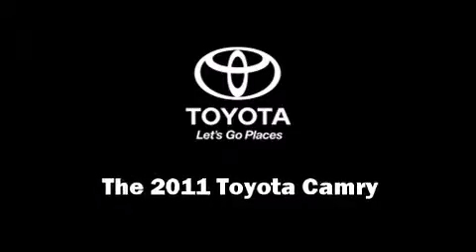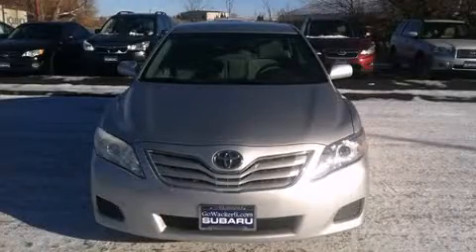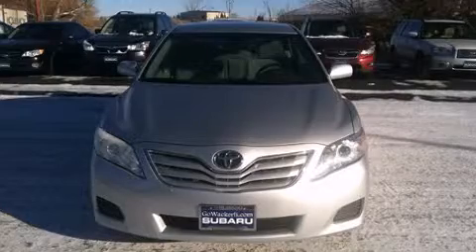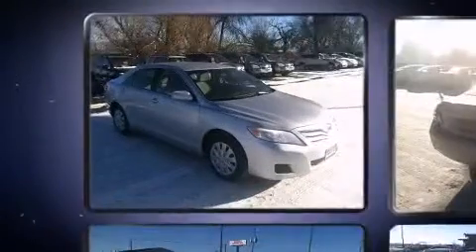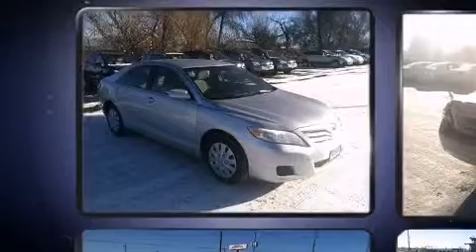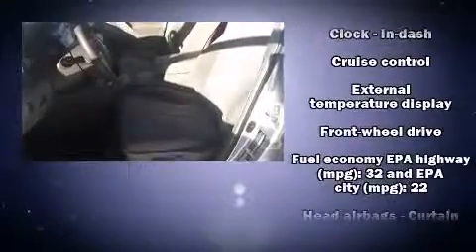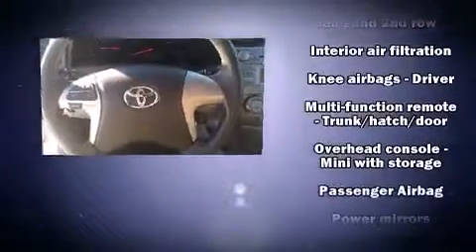2011 Toyota Camry LE in Idaho Falls, ID 83401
Wackerli Subaru
2250 N Holmes Ave.
in Idaho Falls, ID 83401

Discerning drivers will appreciate the 2011 Toyota Camry. With just over 40,000 miles on the odometer, this 4 door sedan prioritizes comfort, safety and convenience. It features a front-wheel-drive platform, an automatic transmission, and a 2.5 liter 4 cylinder engine. Top features include a split folding rear seat, 1-touch window functionality, variably intermittent wipers, an outside temperature display, tilt steering wheel, power door mirrors, cruise control, and more. Toyota ensures the safety and security of its passengers with equipment such as: dual front impact airbags with occupant sensing airbag, head curtain airbags, traction control, brake assist, ignition disabling, and 4 wheel disc brakes with ABS. Various mechanical systems are monitored by electronic stability control, keeping you on your intended path. We pride ourselves in the quality that we offer on all of our vehicles. Please don't hesitate to give us a call.